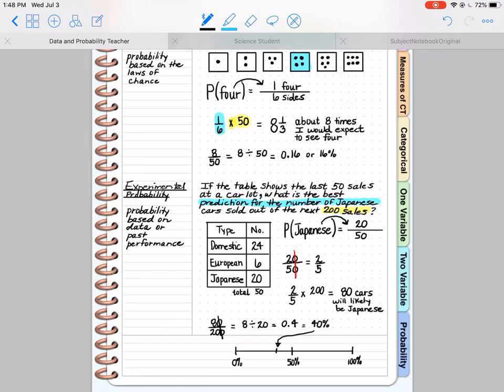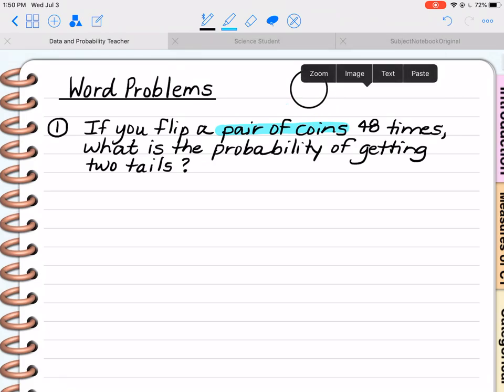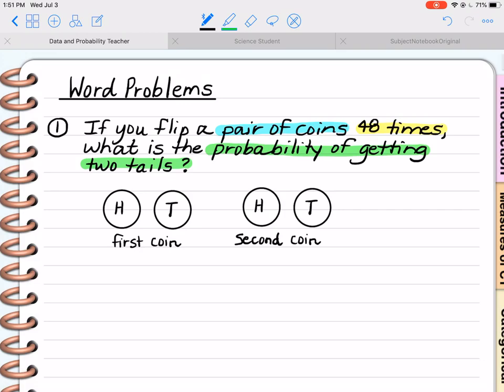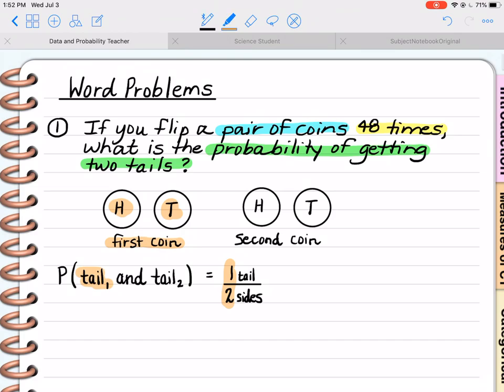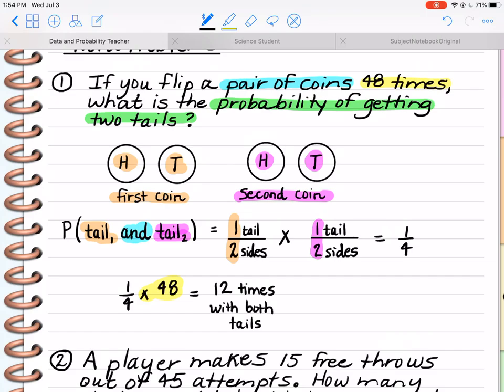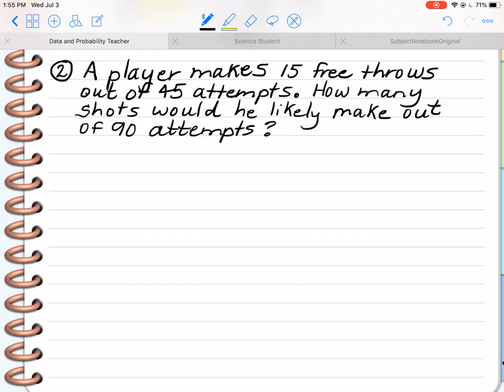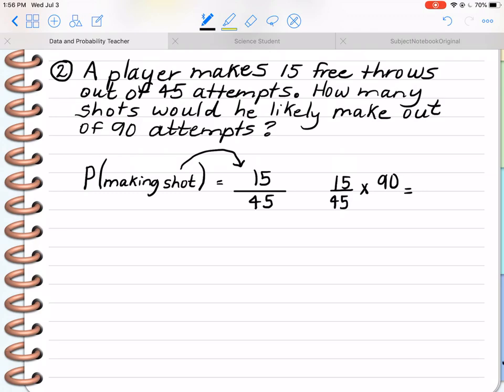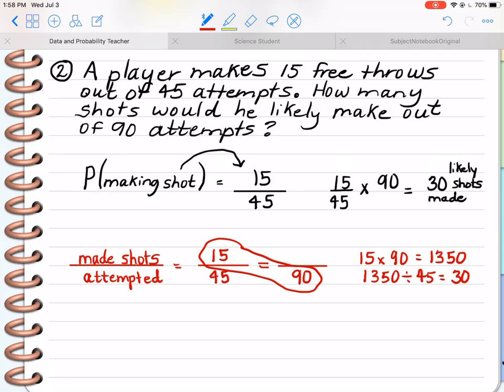Probability Word Problems